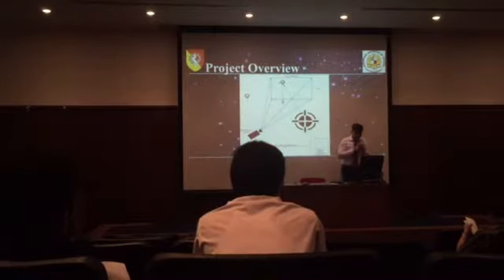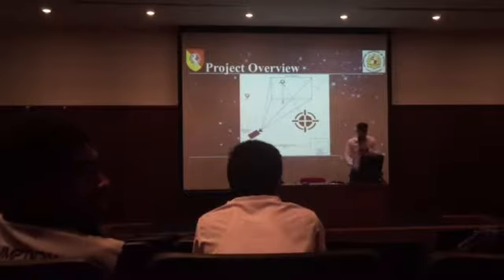Defense systems modeling